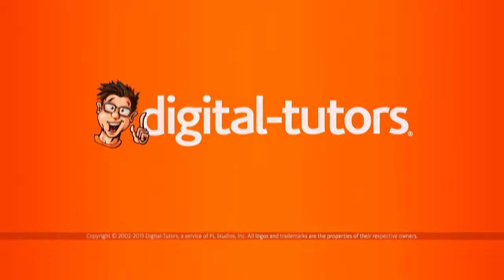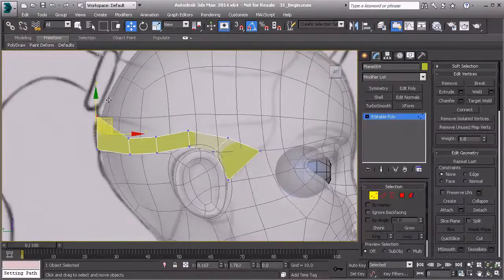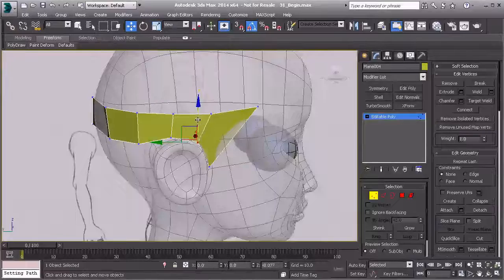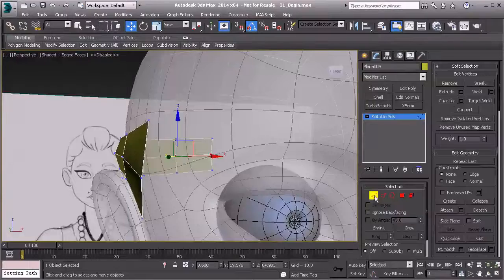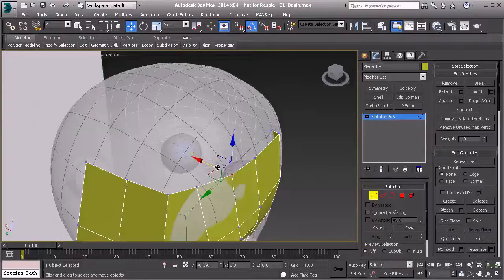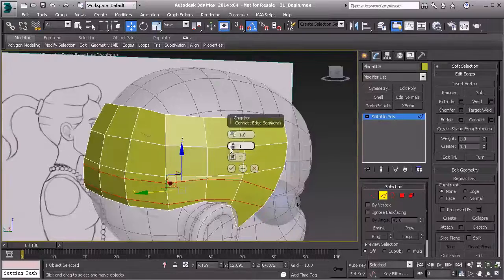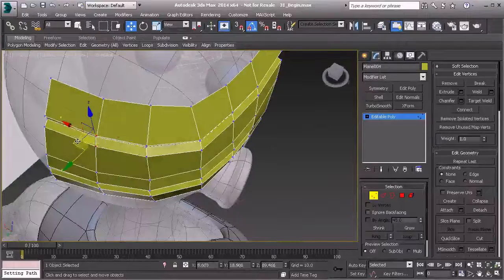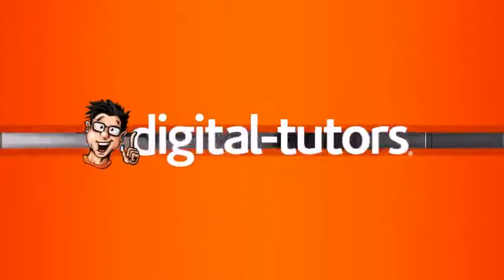31 Quick Start to Modeling in 3ds Max Volume 5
Modeling the main hair mesh